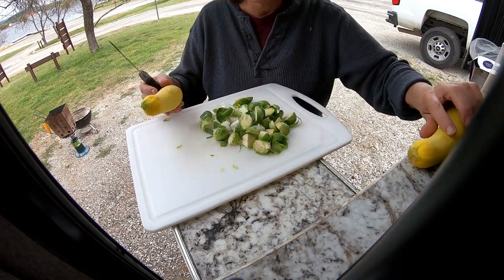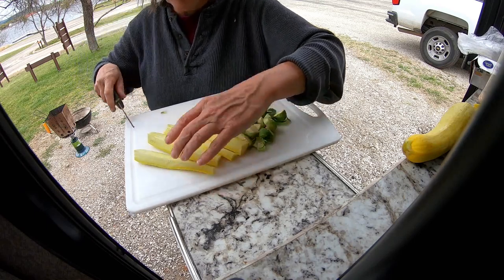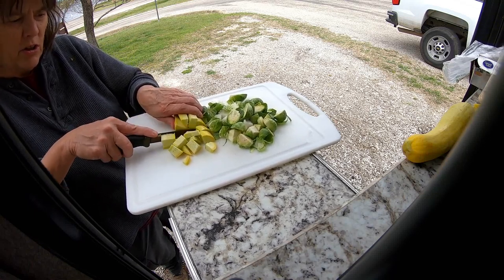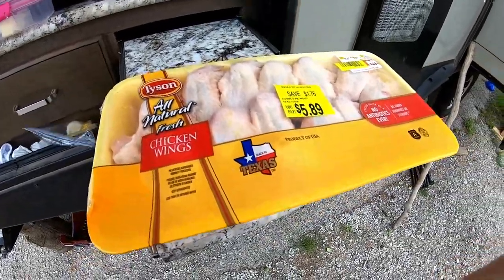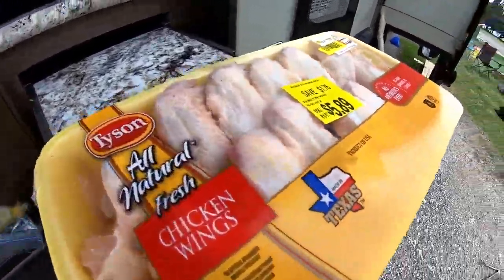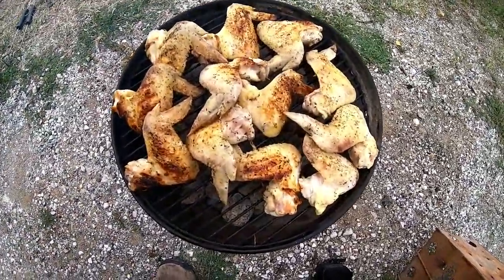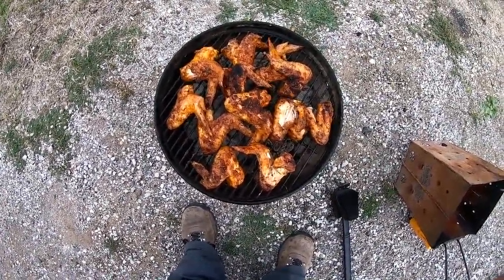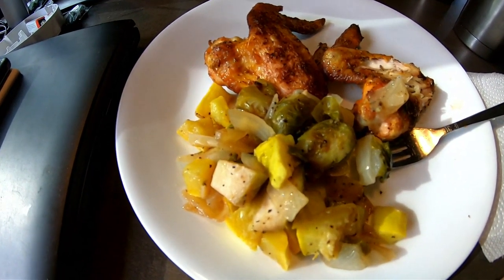Hot Wings On The Grill - Veggie Foil Pack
Hot Wings On The Grill - Veggie Foil Pack.  In this video, I cook hot wings on the grill and a veggie foil pack on the campfire.

50' foot Solar Panel Extension Cables